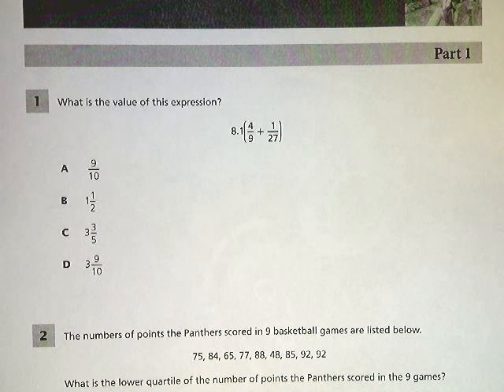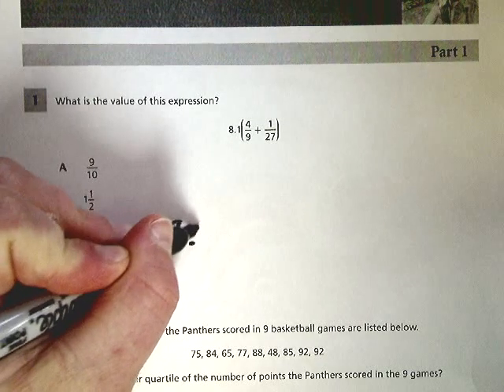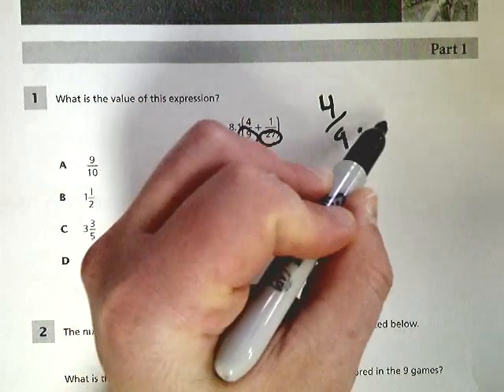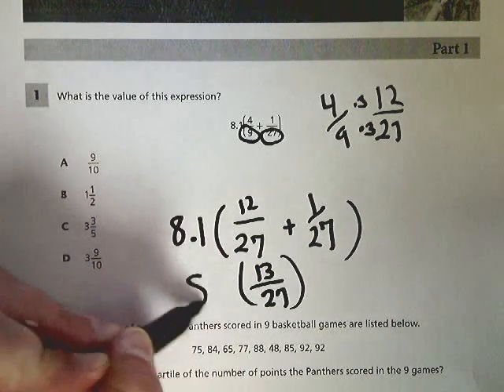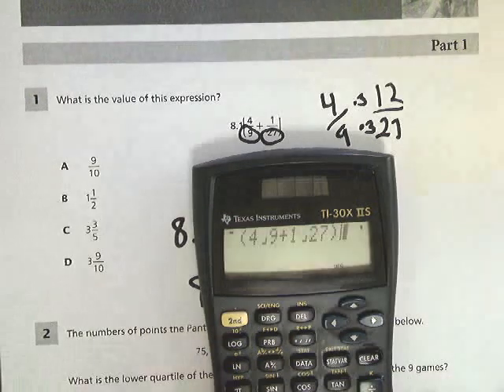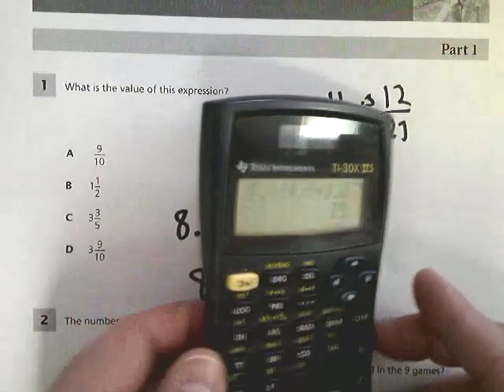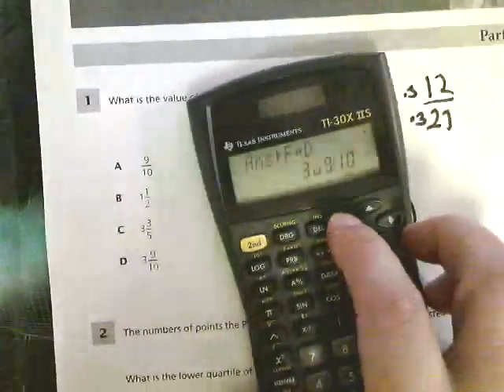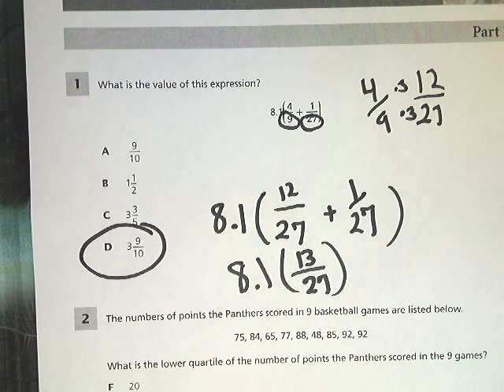Question 1 - 7th Grade- TCAP Math Practice Test